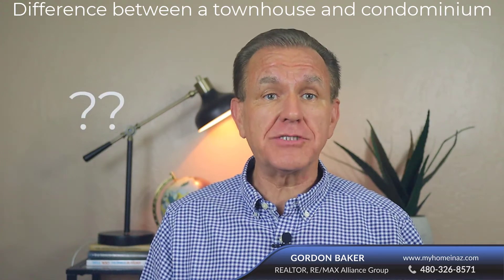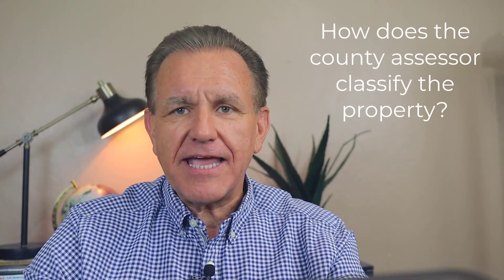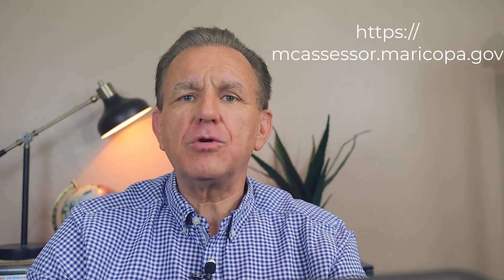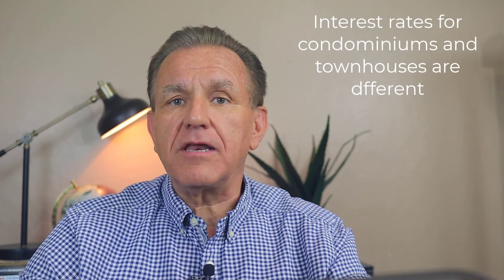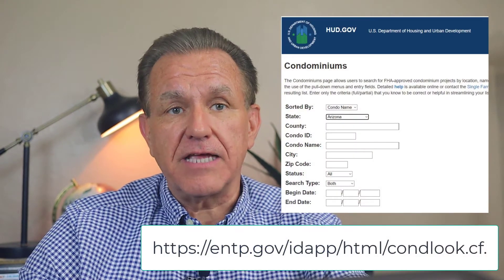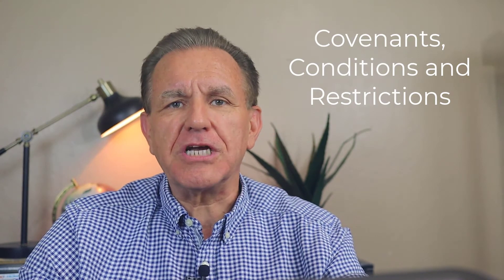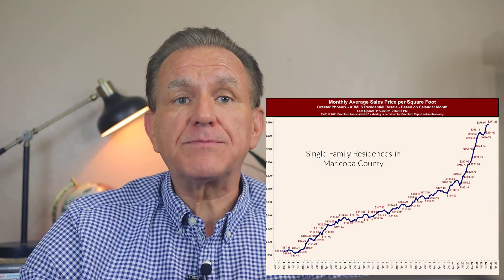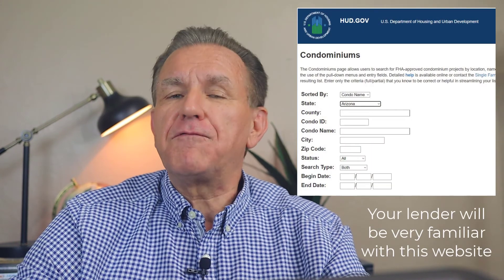Difference between a condo and townhouse?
Do you understand the difference between a townhouse and a condominium in the Phoenix market? It may not be as easy and clear cut as you think. The physical or architectural style may be misleading.  When it comes to financing, there is a very easy way to determine the property type and one that lenders rely on every day.